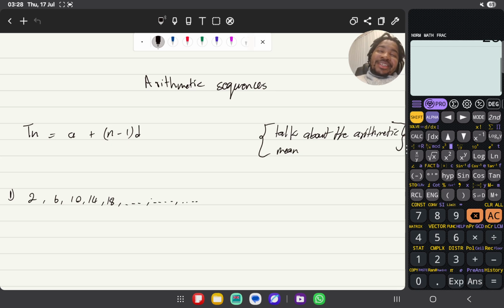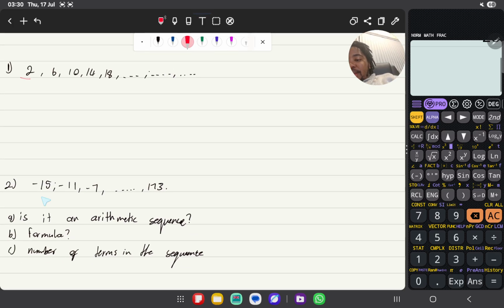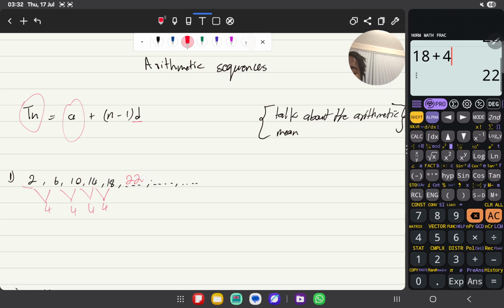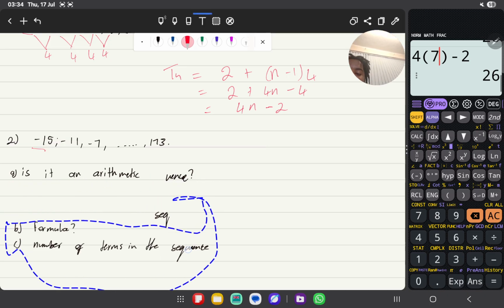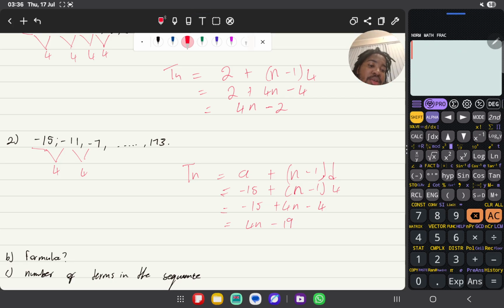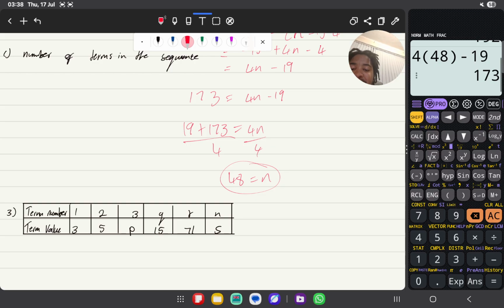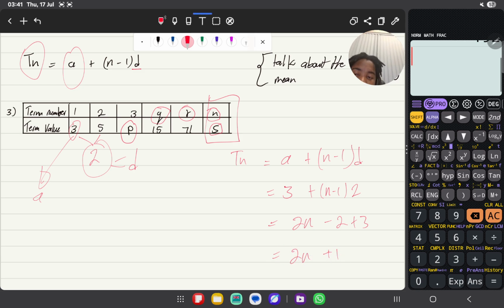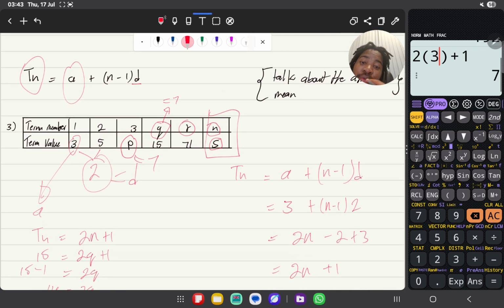1 Arithmetic sequence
Understand sequences where the difference between terms stays constant. We break down the definition, find the general term 𝑇𝑛, and teach you how to spot and build arithmetic patterns easily.